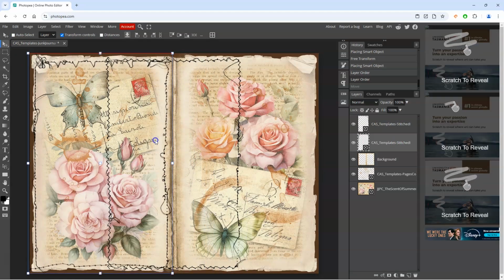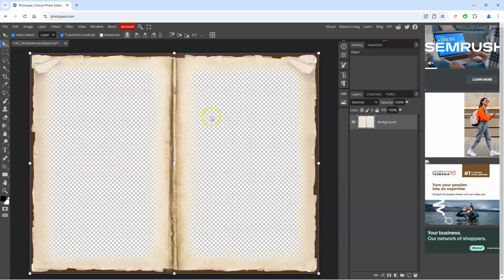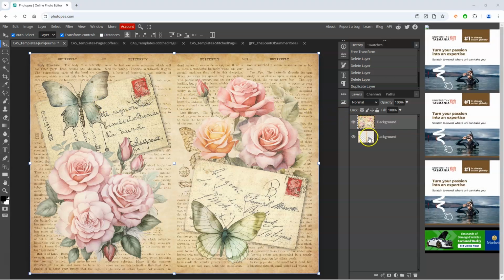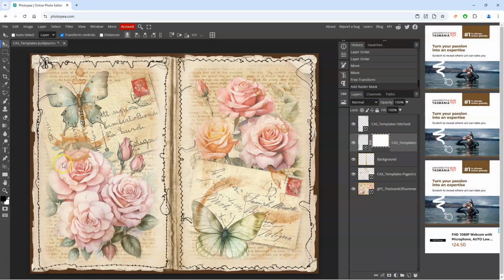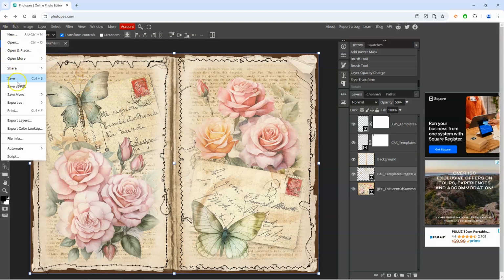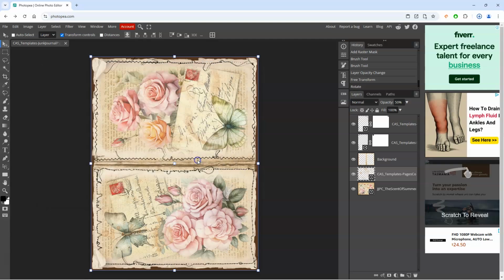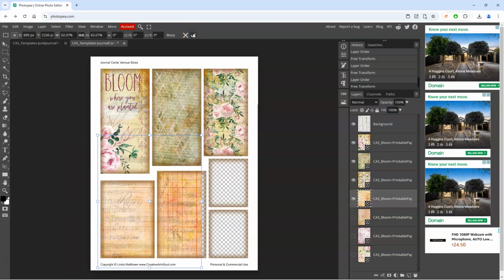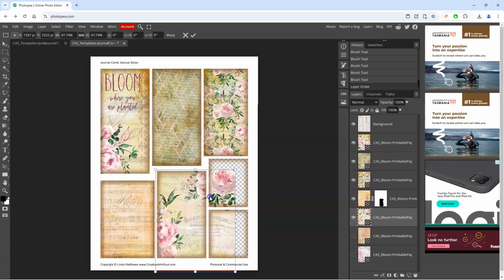Design with Junk Journal Templates: DIY PrintableJunk Journal Pages and Elements using FREE Photopea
Learn how to design and print your own unique junk journal pages and elements in Photopea - a free browser based alternative to Photoshop.

New to junk journals? Start with my easy-to-use templates